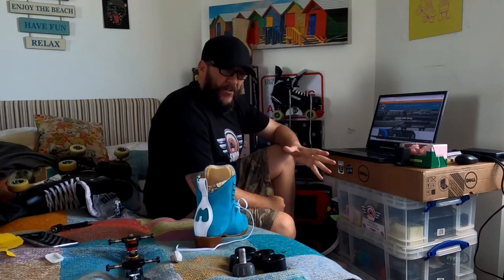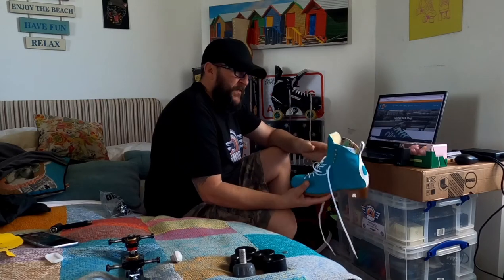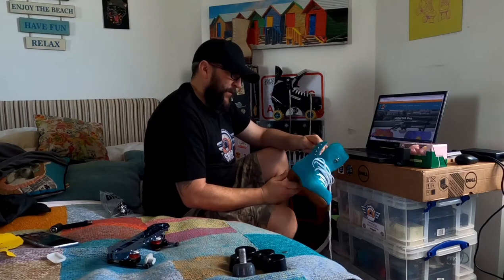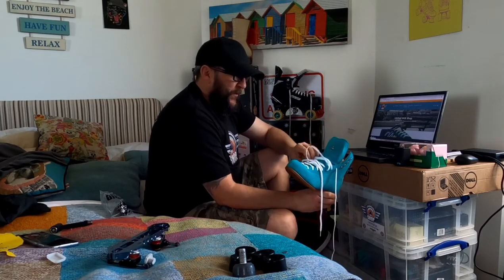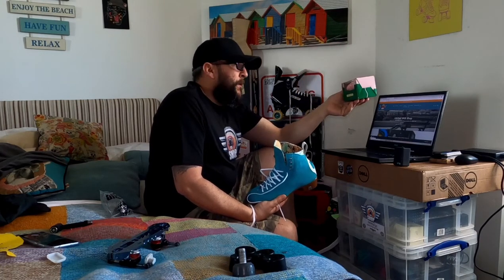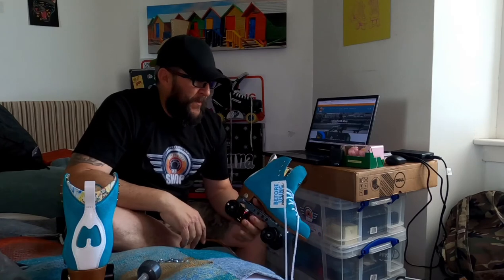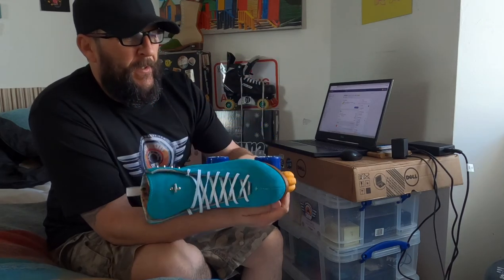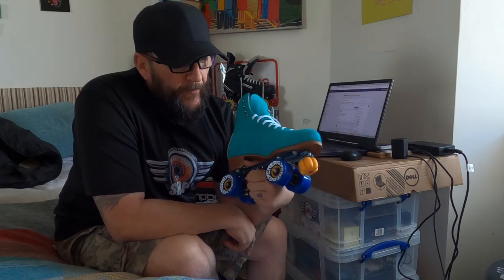8 May 2020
UnitedSk8shop.
Your Skates Your Way.
Finally I get a Moxi Jack boot to plate.
I've done so so many but until now never a Jack boot.
Riedell 172, 111, 120, 336, Unity, Moxi Lolly, Now Jack.
Antik jet carbon, solaris and so many more.

If you've got a boot and you want it plated, an you can find me i'll do it.